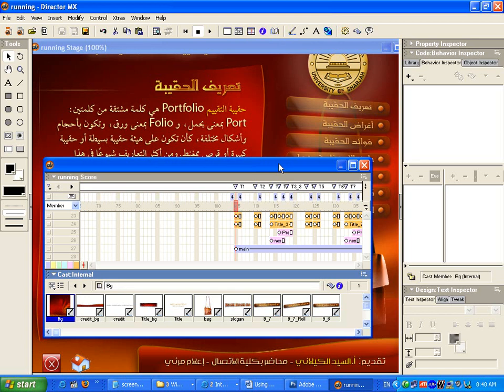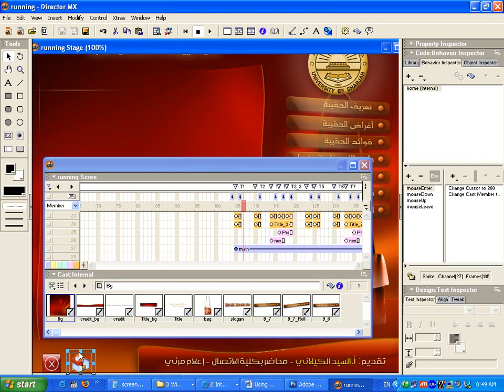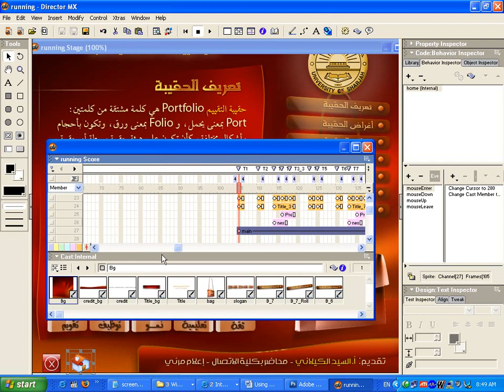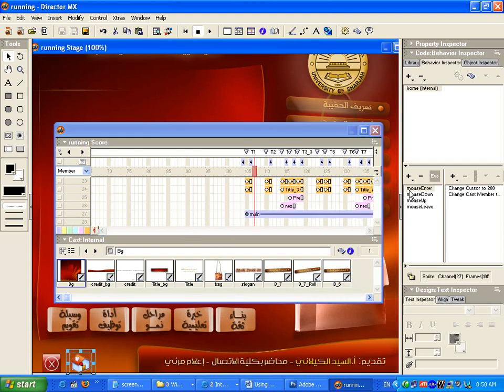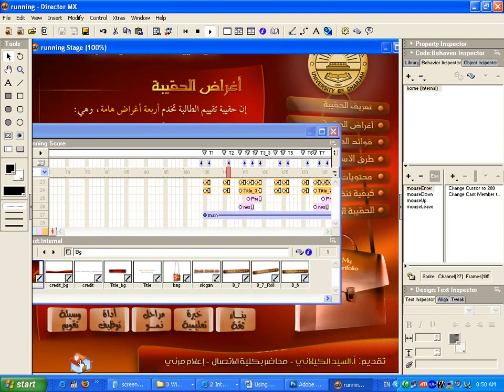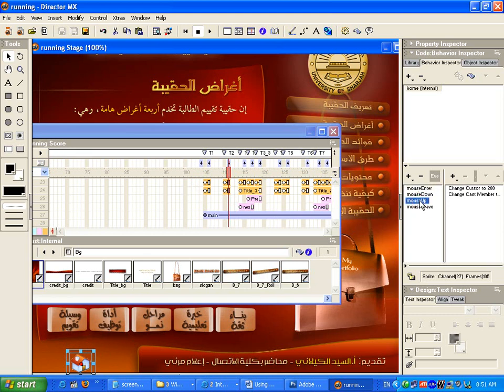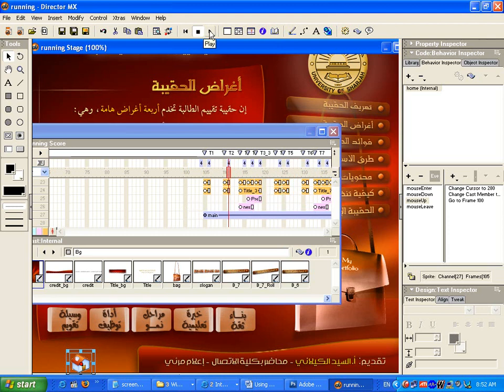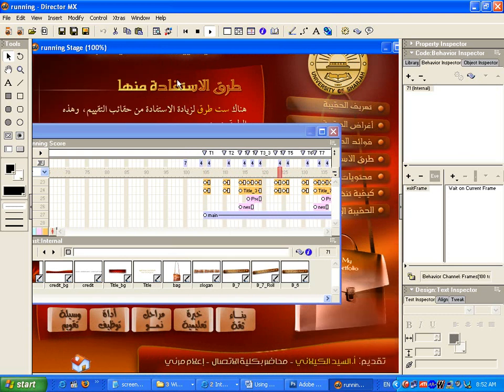Buttons Interactions - Navigation Frame.wmv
Director_ Buttons Interactions - Navigation Frame